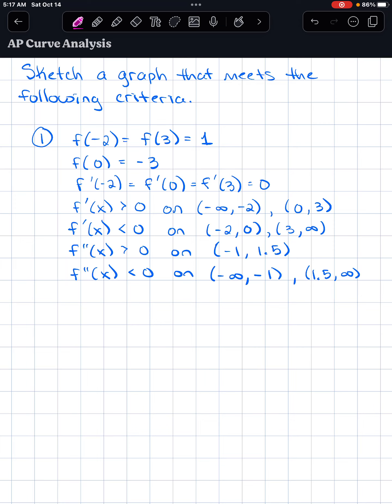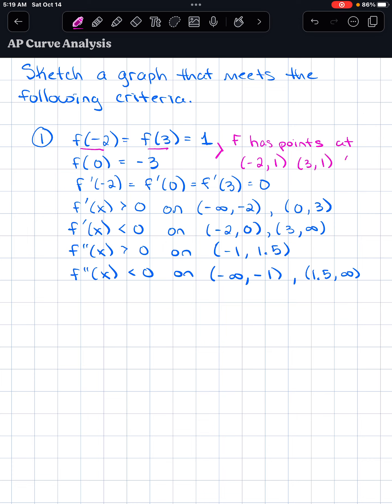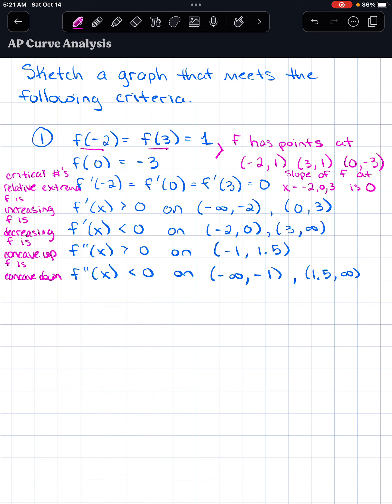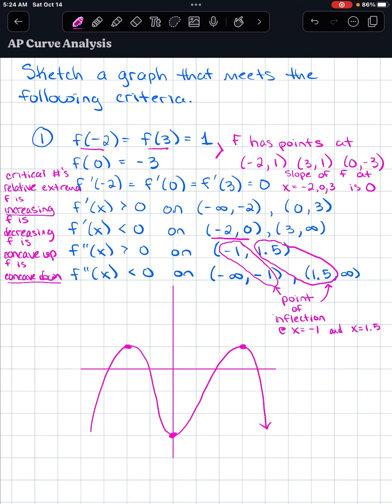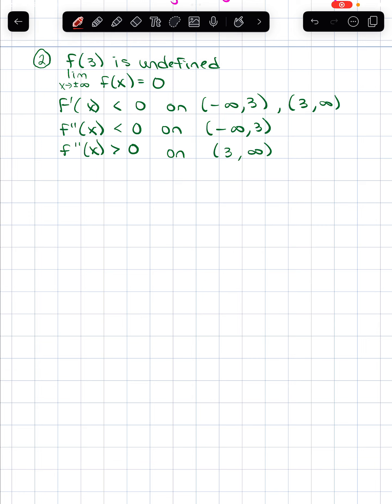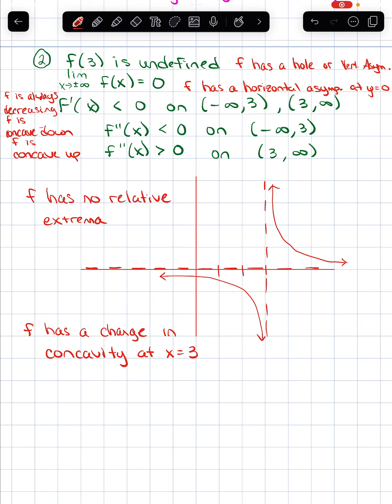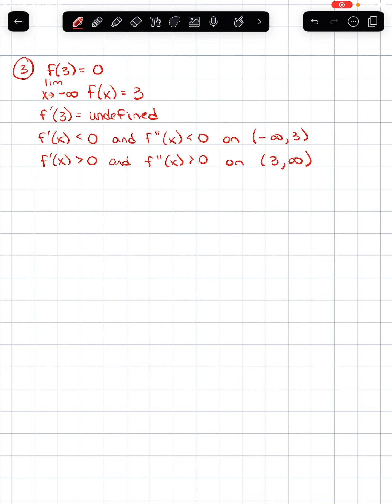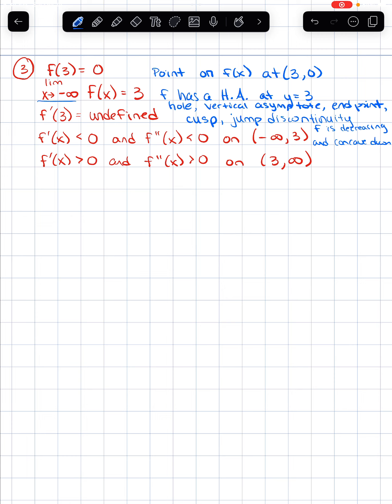Calc BC Curve Analysis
This video discusses finding extrema and changes in concavity on non-polynomial functions.